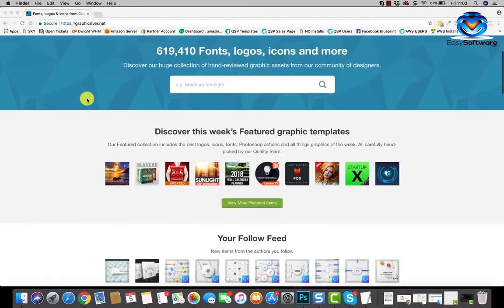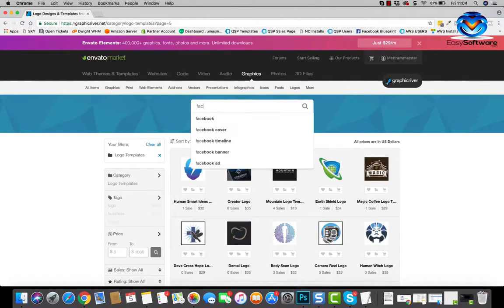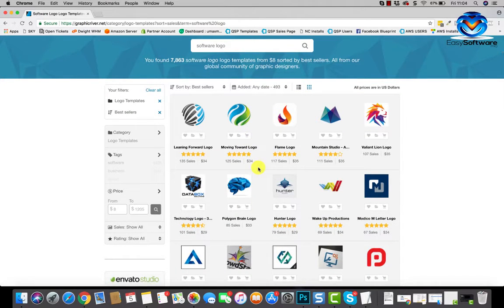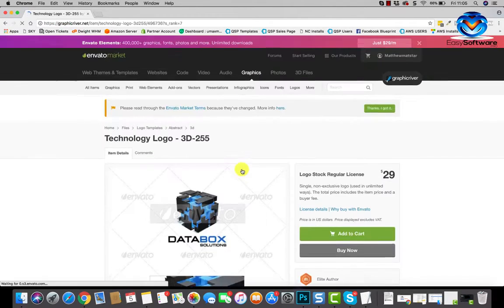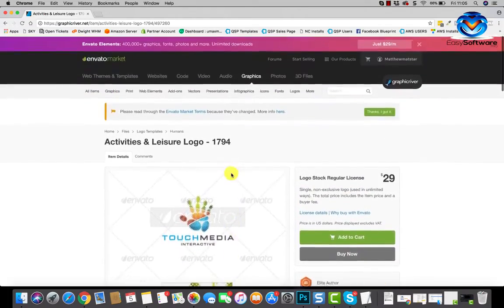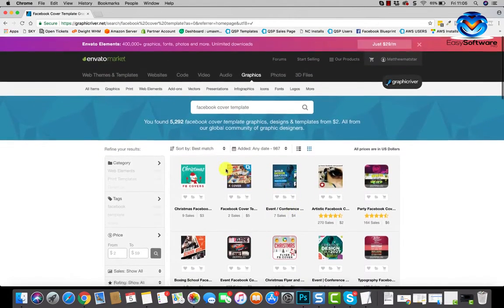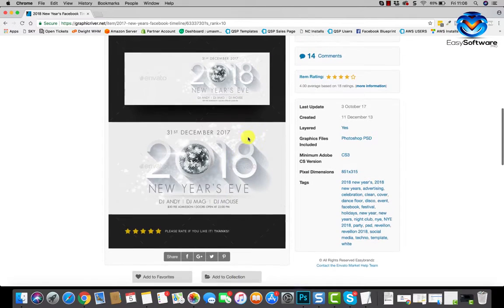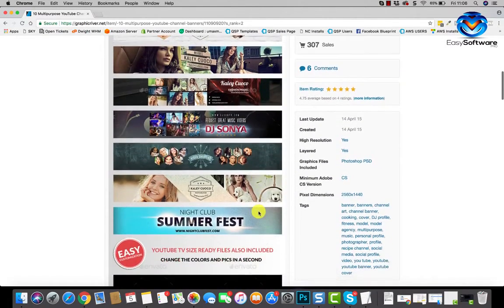How To Make A Shopify App | Part 8 Graphics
At this point we can order our graphics so we can get ahead, it's not 100% crucial you get them right now, if you are more comfortable waiting a while that's fine.

Fiverr.com is an option but I would recommend you don't go there as the quality is usually pretty bad.

If you are pretty good with Photoshop you have the option of just getting the logo and tagline as a PSD then editing that to do all your own graphics.

To get ideas take a look at some other listings on the app store

Resources For Graphics